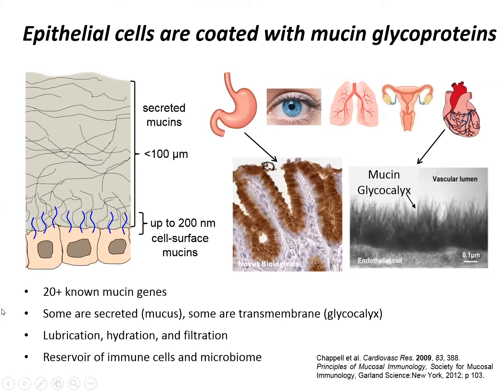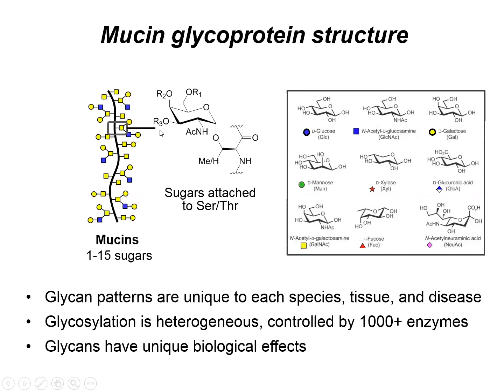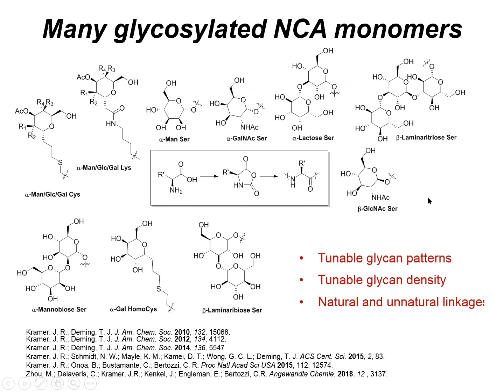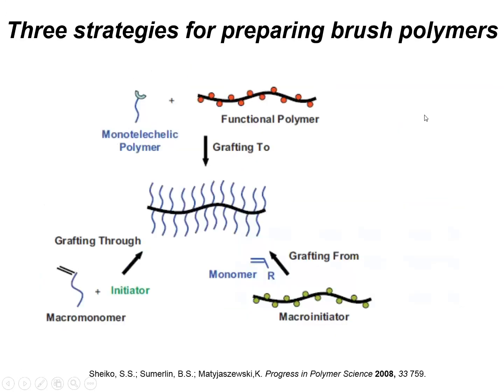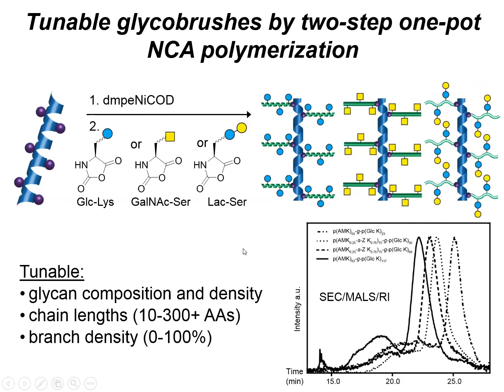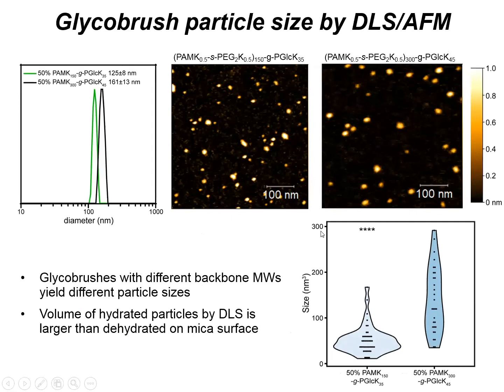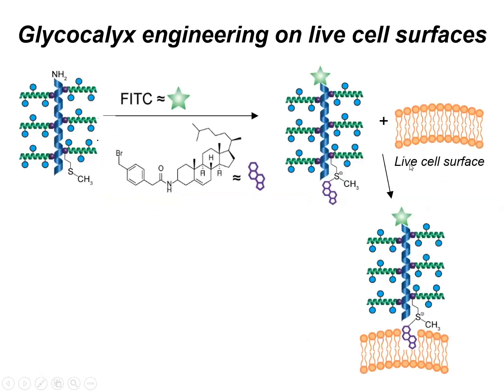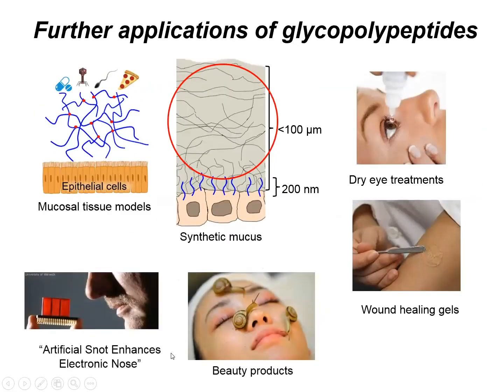GlycoNet/ACSCARB Webinar ft. Dr. Jessica Kramer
Dr. Jessica Kramer, Assistant Professor at the University of Utah, discusses her approach using synthetic polymers to make defined mucins live cell surfaces.

0:00 - Opening remark by Dr. Pumtiwitt McCarthy
1:17 - Presentation starts
1:41 - Overview of mucins
4:37 - Challenge with obtaining homogenous mucin samples
8:23 - Solution: synthetic polymers (polypeptides)
14:25 - Preparing brush polymers
26:40 - Glycocalyx engineering on live cell surface
28:40 - Mucus, glycocalyx, and COVID-19
30:43 - Further applications of glycopeptides
31:07 - Acknowledgement

Interested in meeting the speakers and speak with them?